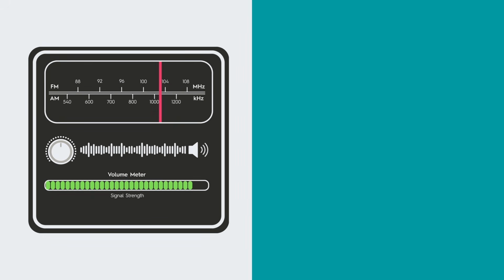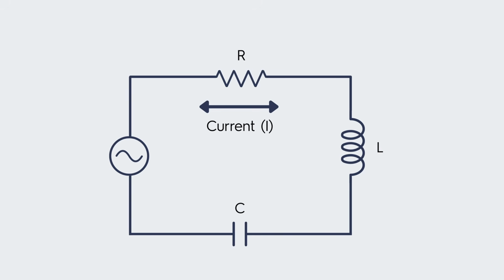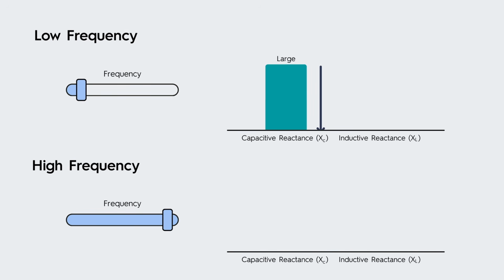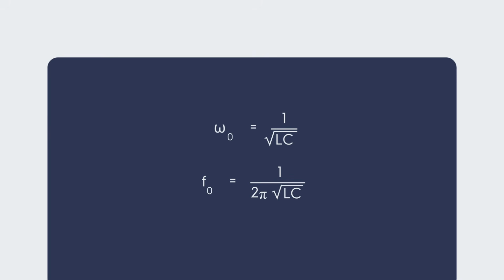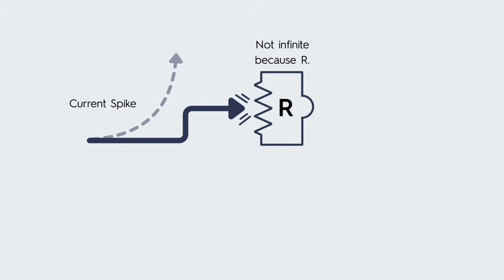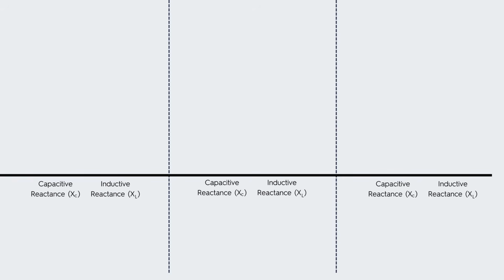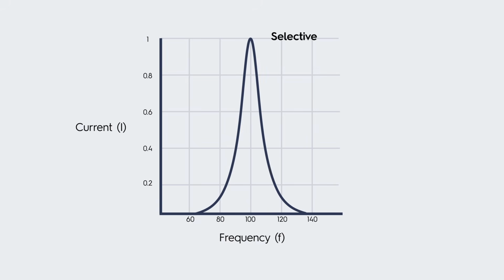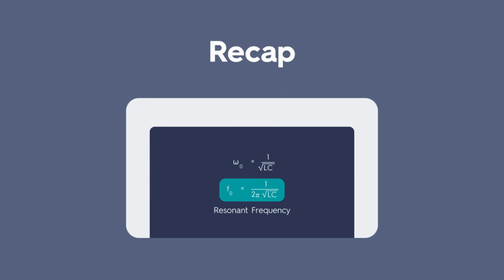LCR Resonance and Resonant Frequency Explained | AC Circuits | Class 12 Physics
In this video, we explore resonance in a series LCR circuit and understand how the resonant frequency determines when current becomes maximum. You'll see how inductive reactance and capacitive reactance change with frequency, why impedance becomes minimum at resonance, and how this creates the peak response used in many electronic devices.

This concept is an important part of Class 12 Physics – Alternating Current (AC).

📚 What you'll learn in this video:
- What resonance in an LCR circuit means
- Why current becomes maximum at resonant frequency
- How inductive reactance (XL) and capacitive reactance (XC) vary with frequency
- The resonance condition: XL = XC
- The formula for resonant frequency: f₀ = 1 / (2π√LC)
- Why impedance is minimum at resonance
- Why resonance does not produce infinite current in real circuits
- How resistance affects the sharpness of resonance

You'll also see how changing inductance (L) or capacitance (C) shifts the resonant frequency—similar to how radios tune into specific stations.

👉 Perfect for Class 12 Physics students studying AC circuits and resonance.